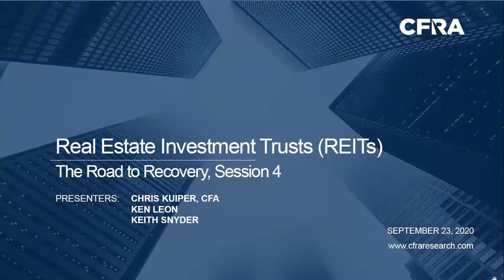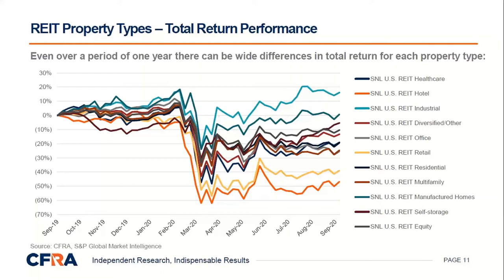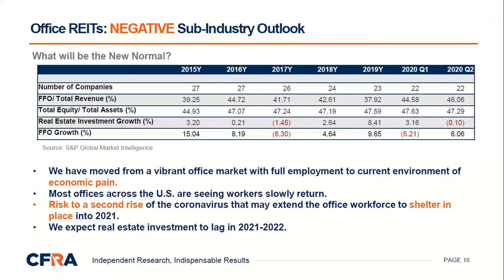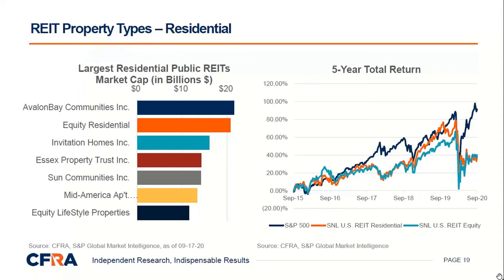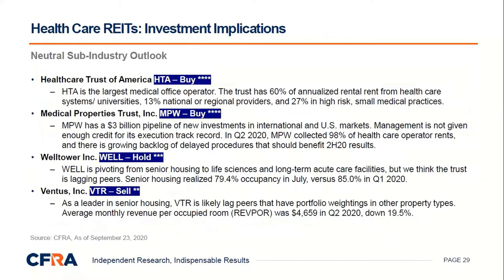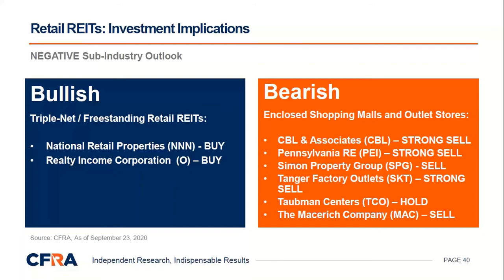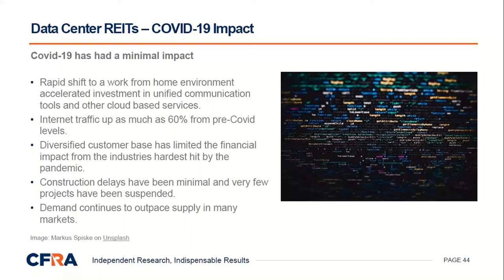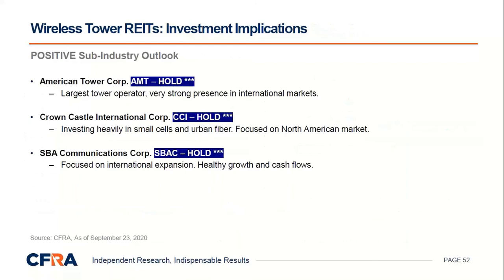ERS WBNR Road to Recovery Session 4